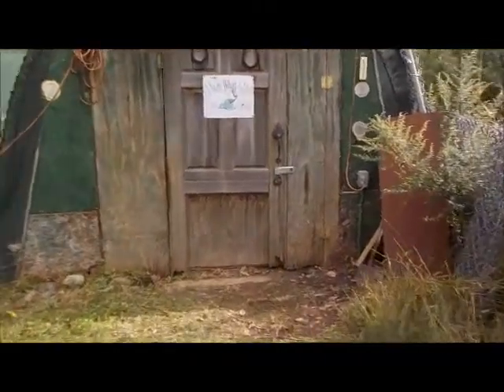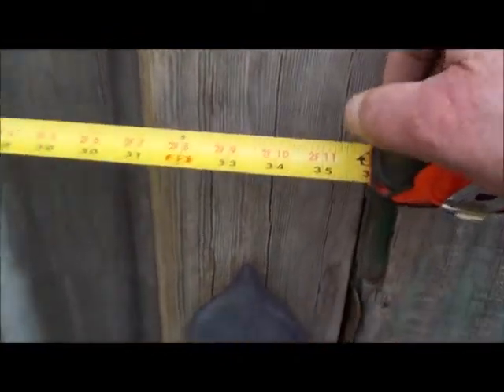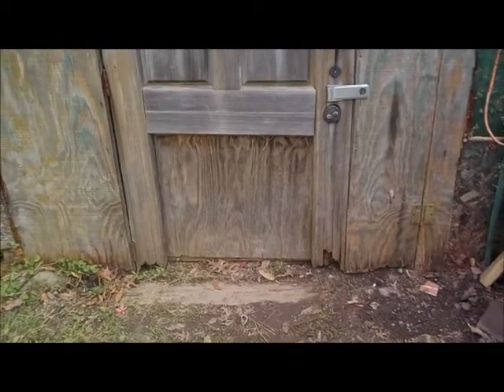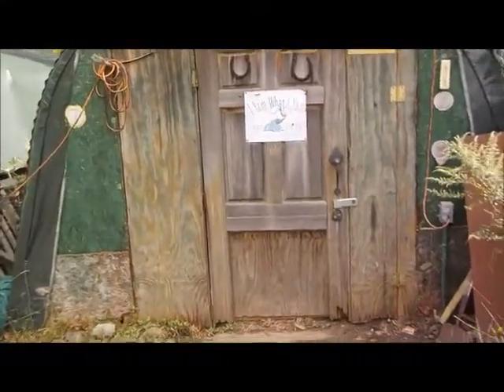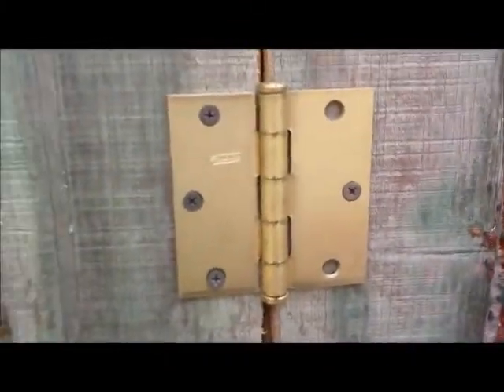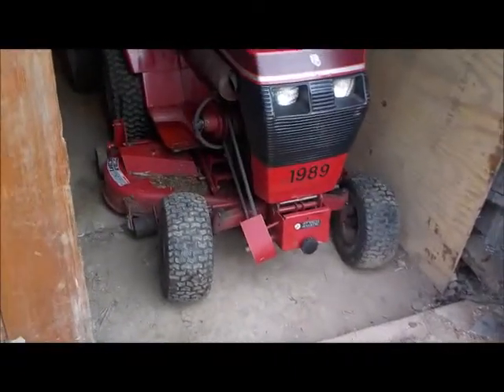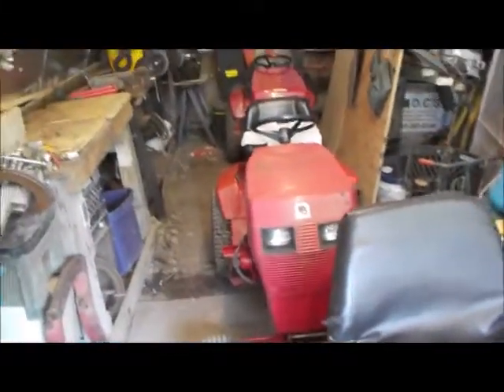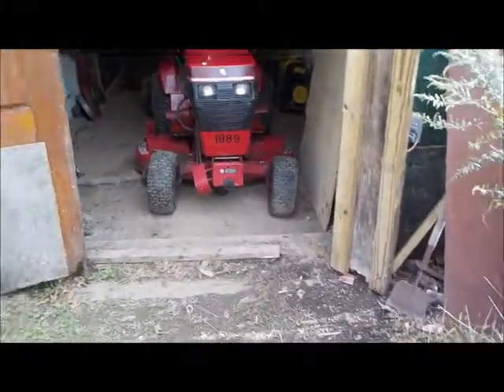Winter Tractor Storage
Time to Start Putting the Toys Away... Bfore you guys Bust My Balls,  I Know I Misspoke and called the   4-14   a   3-14...